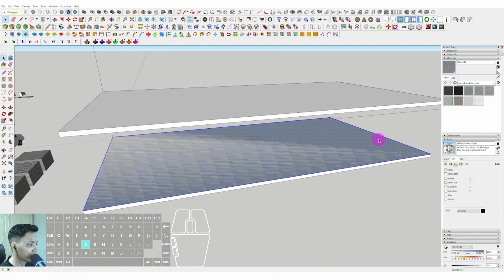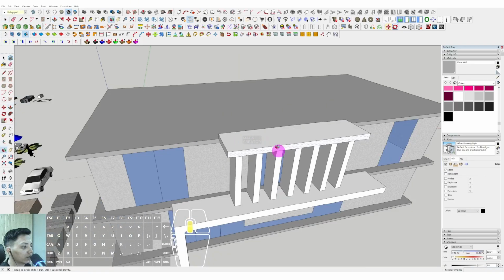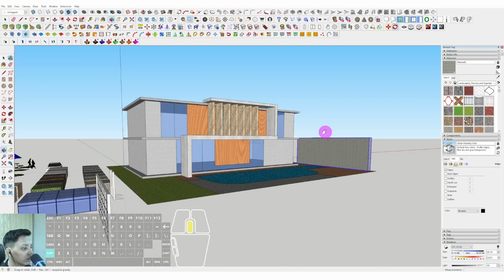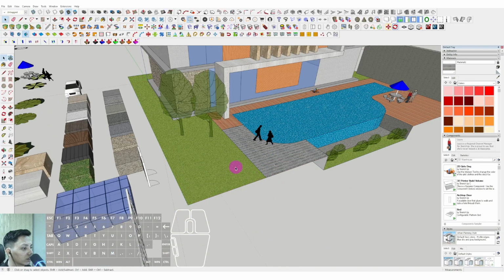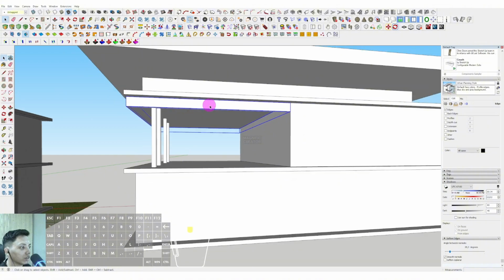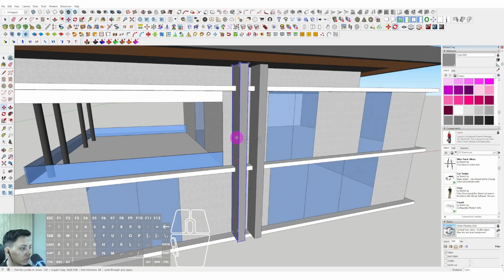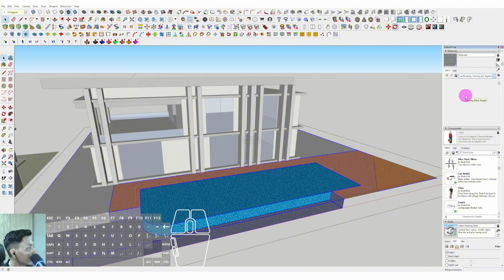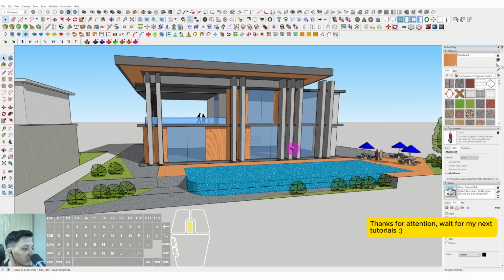Future House Design 3D Modeling Sleek Villa with Water Features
Step into the future of residential architecture. In this SketchUp deep-dive, we explore the design process of a "Sleek Future Villa"—a concept focusing on fluid forms, seamless indoor-outdoor transitions, and the tranquil integration of water features.

This tutorial is crafted for designers looking to push the boundaries of modern 3D modeling. We focus on "Future-Proof" aesthetics that resonate with the high-end American real estate market and the growing trend of biophilic design.